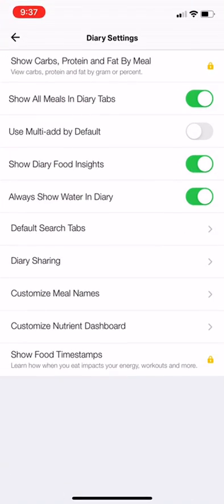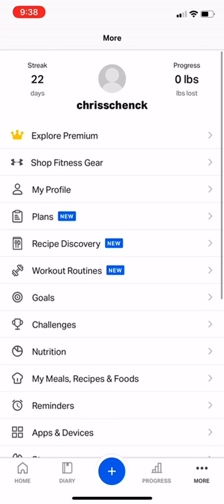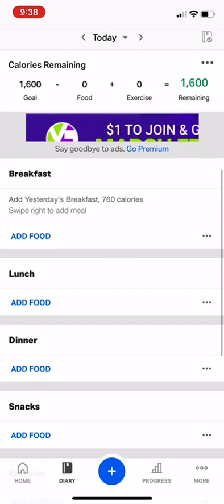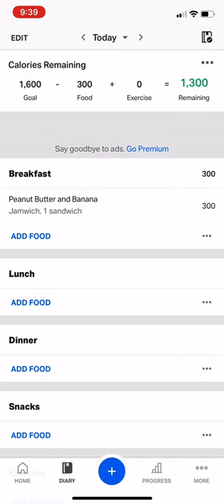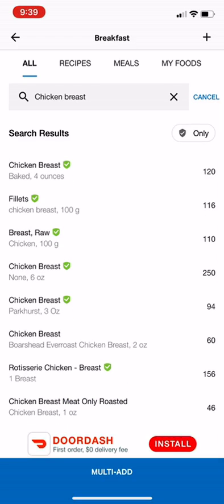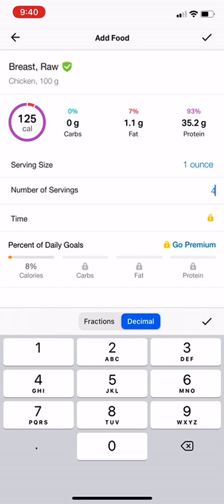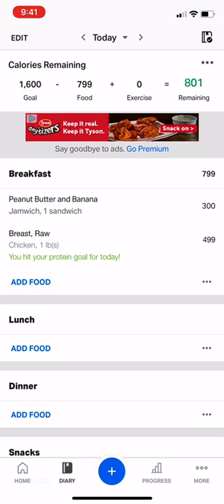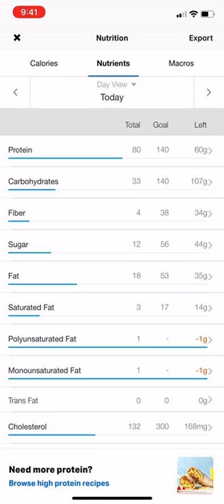How to use MyFitnessPal